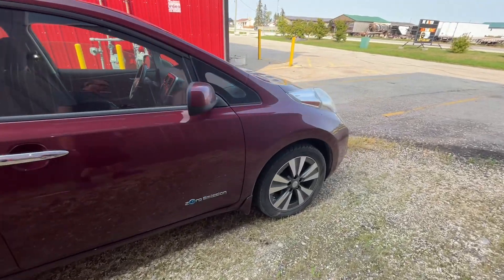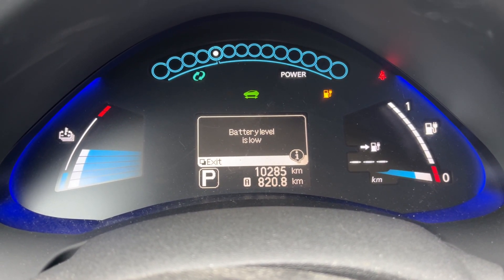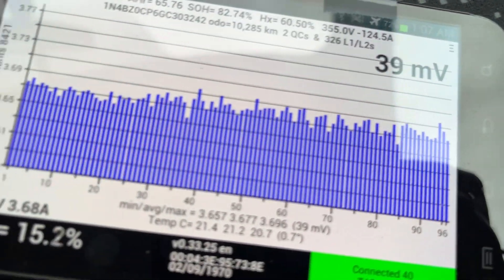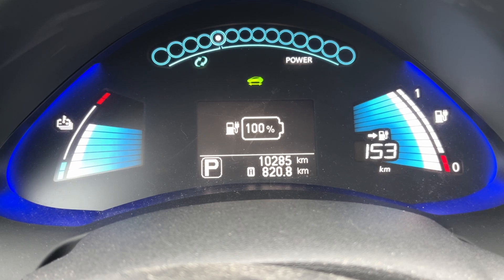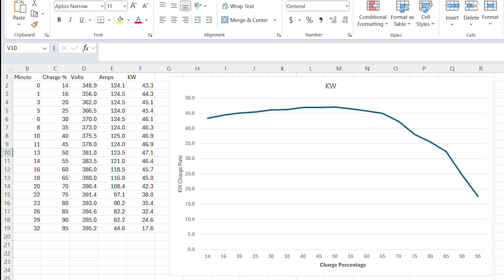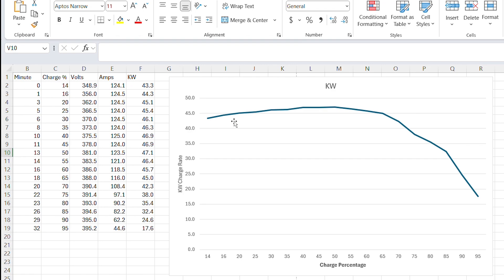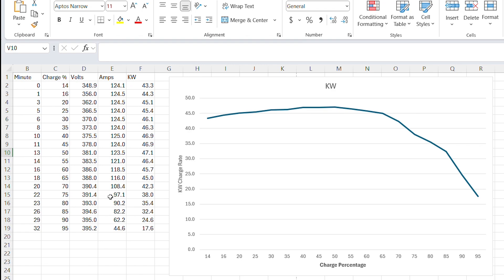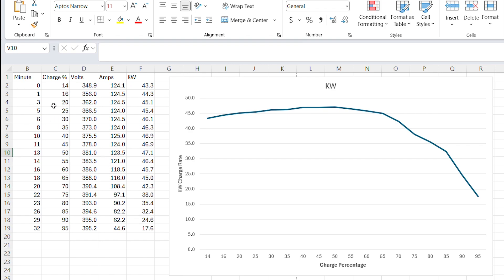2016 Nissan Leaf Level 3 DC Quick Charge Test And Charging Curve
Let's look at the charging curve for this older vehicle and see how long it takes to charge up.